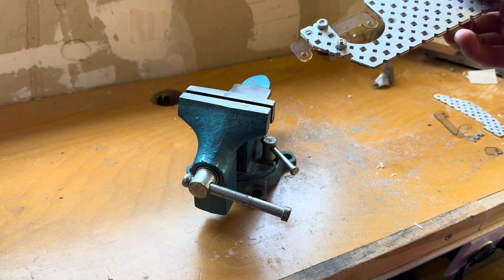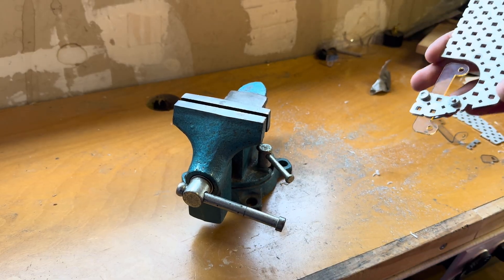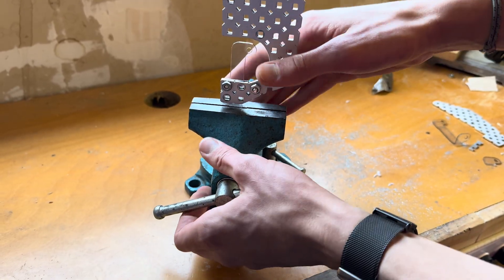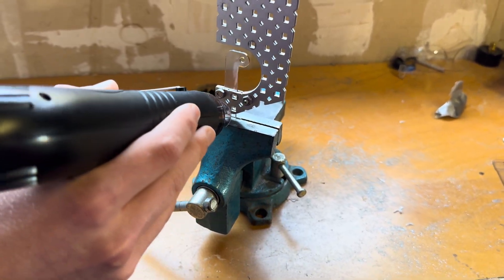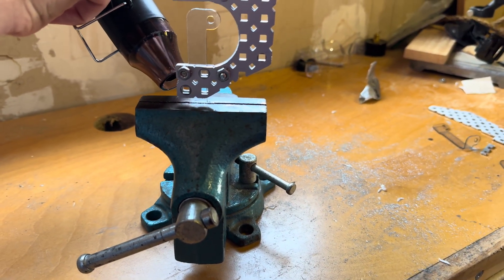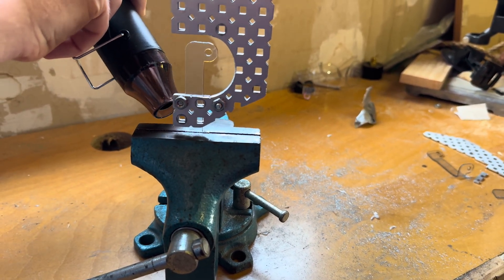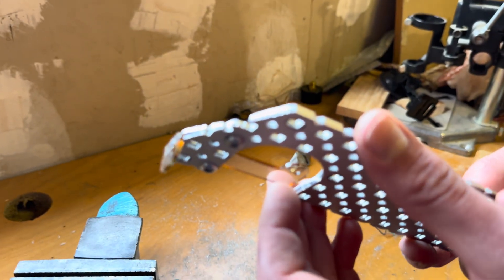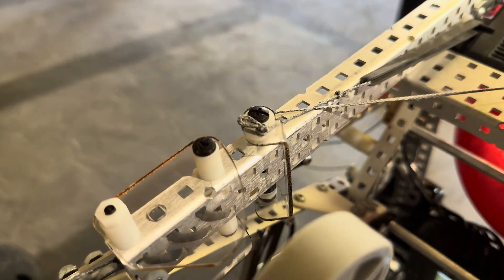2654E Echo Poly Bending Tutorial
Make sure to comment if you have any other video ideas that you want us to do, we would love to help!